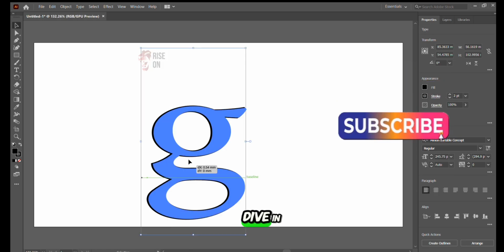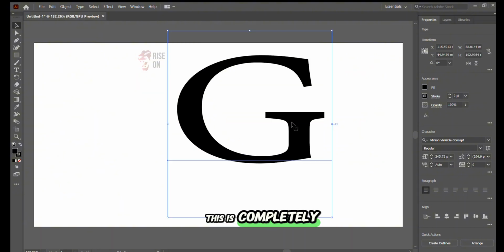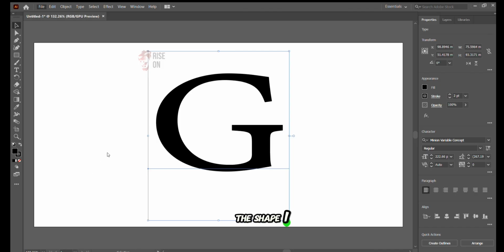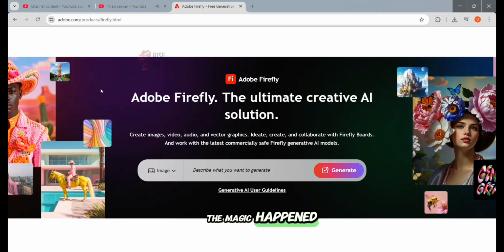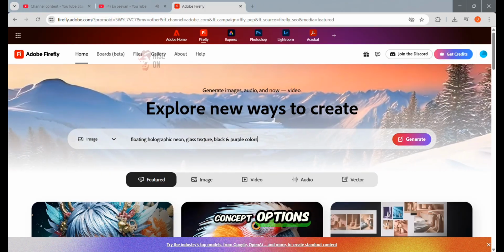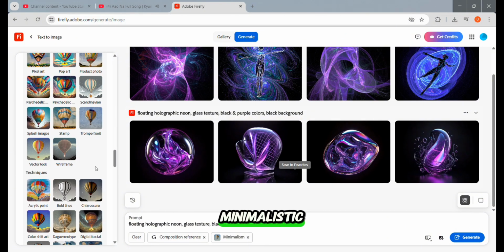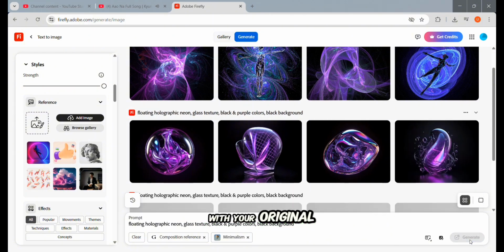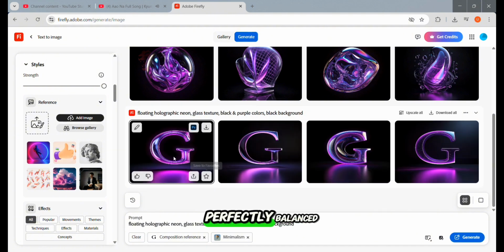Adobe Firefly 3D logo & text effect : Create Viral Glass Text in minutes 💎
💎 AI Hack: Create Stunning 3D Glass Text Using Adobe Firefly

Want to design eye-catching 3D text that looks ultra-polished and high-end—in just minutes using AI?

In this 5-minute Adobe Firefly tutorial, you'll learn how to create a sleek 3D glass letter design using smart prompts and built-in styles. Perfect for thumbnails, digital posters, logo concepts, or client branding.

This step-by-step guide shows how to generate a polished glass effect on any letter using Adobe Firefly's text-to-image feature. You’ll also get layout tips to make your letter design pop with depth, reflection, and lighting—all without 3D software or plugins.

Whether you're a designer, content creator, or just exploring Firefly for the first time, this tutorial gives you an easy way to create scroll-stopping graphics with AI power.

• How to design realistic 3D glass text using Adobe Firefly
• Best AI prompt tips for clear, shiny, and cinematic glass letters
• How to add depth, polish, and visual interest to one letter
• Styling tips to make your design feel premium and modern
• Use cases: thumbnails, titles, brand designs, and visuals

🎯 Best For
• Designers and digital artists
• YouTube thumbnail or title creators
• Brand designers and freelancers
• Anyone learning Adobe Firefly for visual design

📍 Chapters
00:00 – Intro: Transform Basic Text with AI
00:20 – Enter AI Prompt for 3D Glass Letter
01:05 – Choose the Best Visual Output
01:45 – Tips to Polish and Enhance Your Letter
03:00 – Add Background or Branding (Optional)
03:45 – Final Result + Export Tips

About Us:
🔥 Giving Brands Motion Magic.

At RiseOn_Motion, I transform static visuals into scroll-stopping animated content — crafted for Social media, LED displays, and Digital campaigns.

I specialize in bringing brands to life through motion: from product reels and logo animations to ad creatives that capture attention and convert.

💼 Working with brands to create:
– Eye-catching ad animations
– Logo reveals & motion branding
– LED-ready content for stores & events
– Smooth transitions using Canva & After Effects

🎬 Let’s make your brand move with purpose.